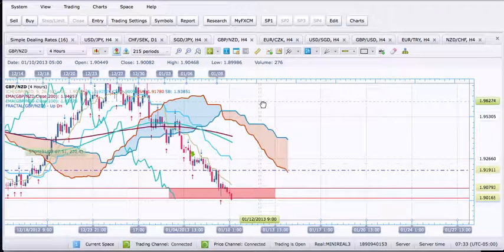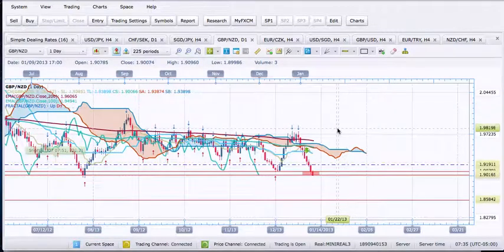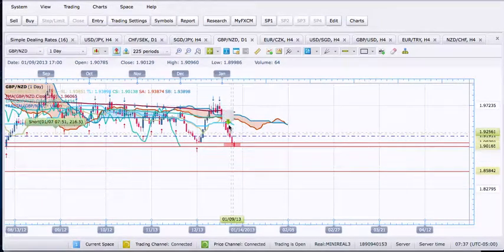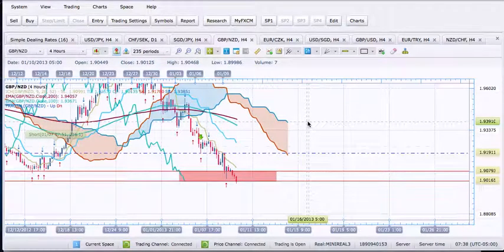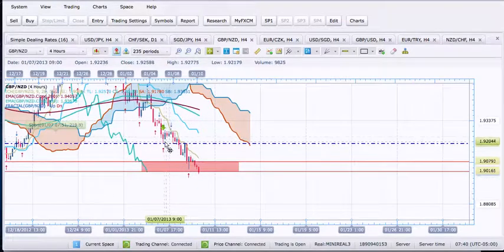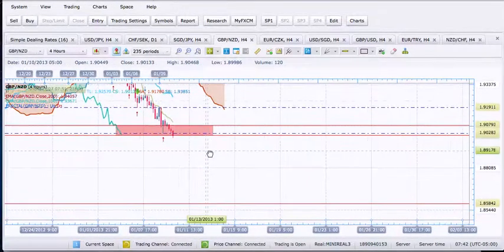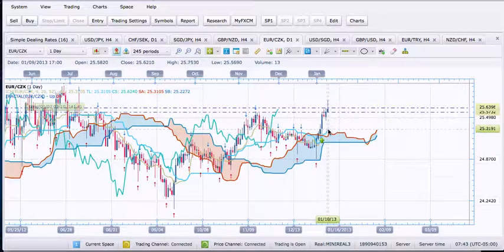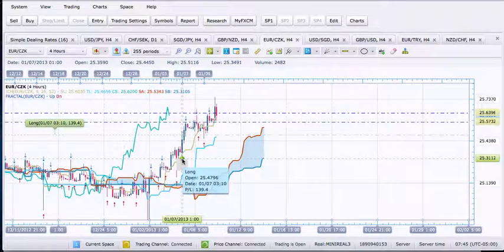FX Live Trades - 07/01/2013 (GBP/NZD & EUR/CZK)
Hi Traders,

This is a short update on a few trades i have entered based on the Ichimoku system and fractal levels. I talk about the basis of cloud trading and how to enter trades on the bounce of the kumo, tenken, kijun & fractal levels.

Remember trading with leverage comes with high risk and it should not be done unless you have a good understanding of risk management.